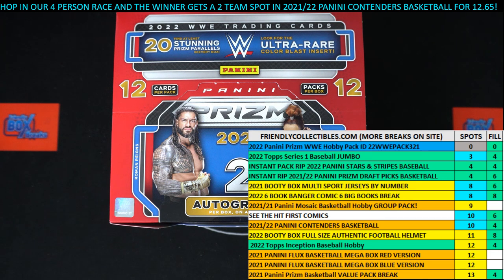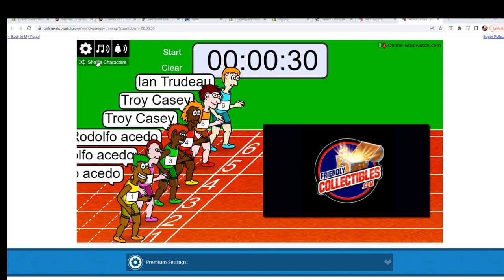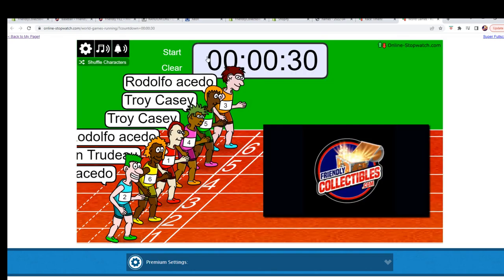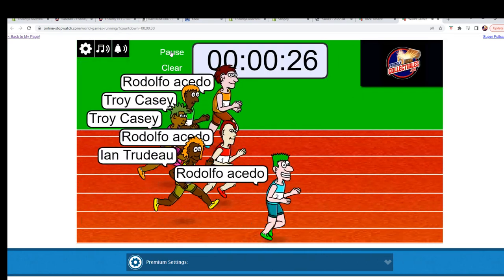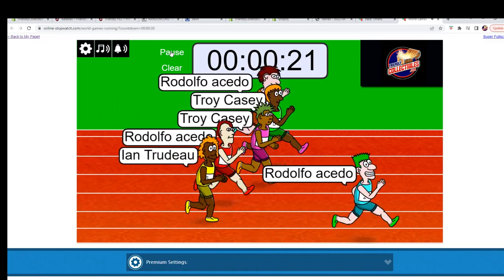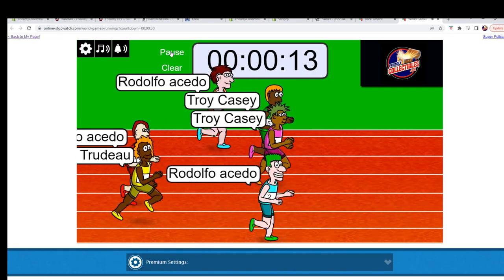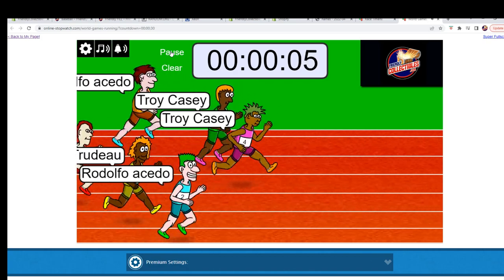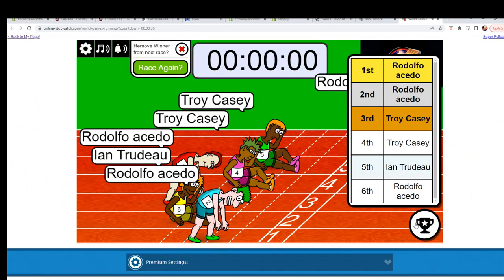2022 Panini Prizm WWE Hobby Pack FILL 22WWEPACK325